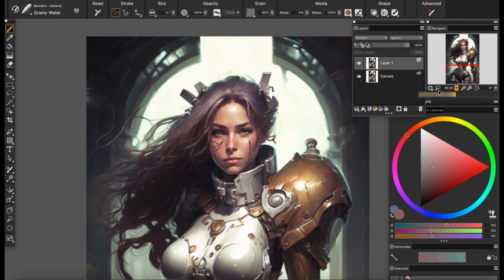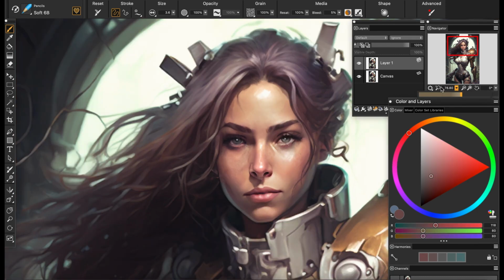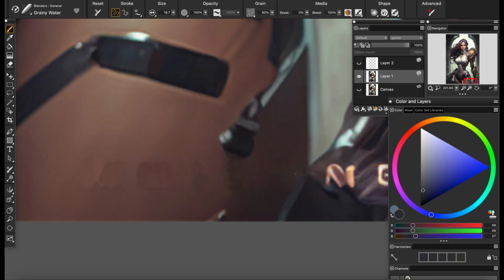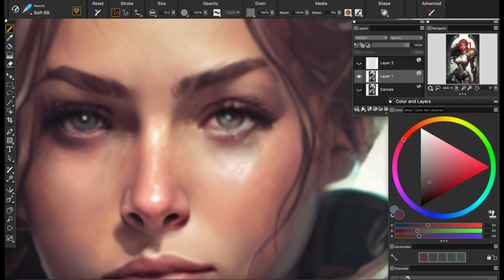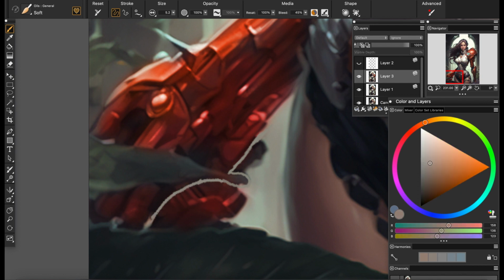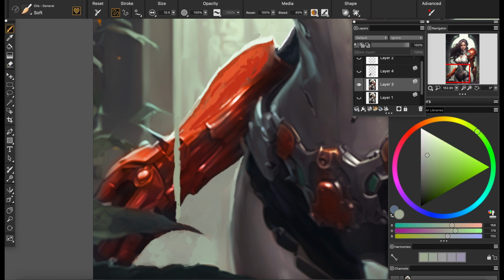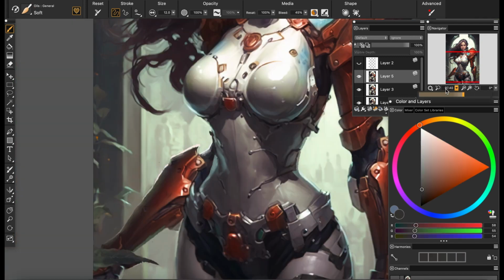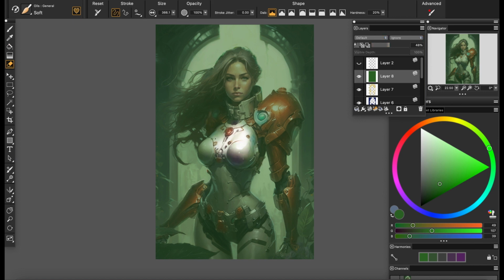Mech Cyborg Girl AI Art Touch Up Tutorial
Welcome to a tutorial on editing and touching up an ai generated image in Corel painter 2023. in this video we will go over proportions, hue shifts, and adding color layers.